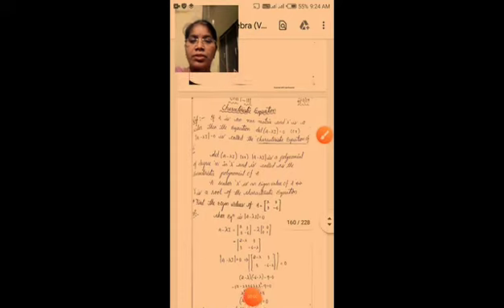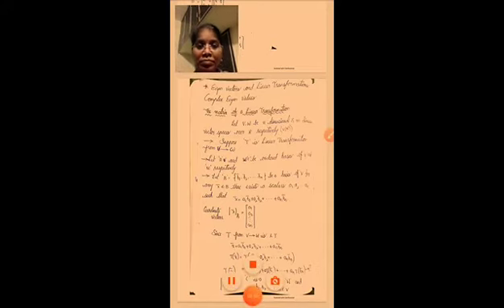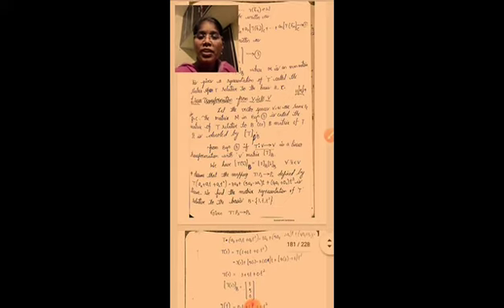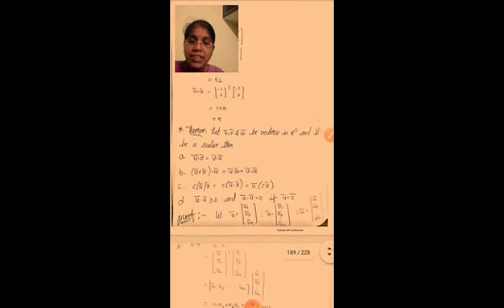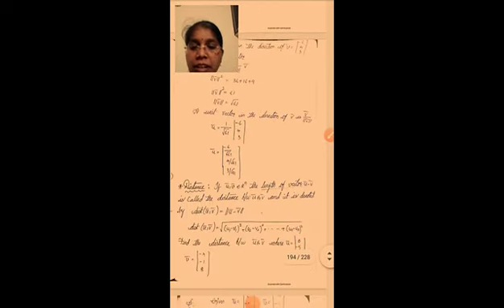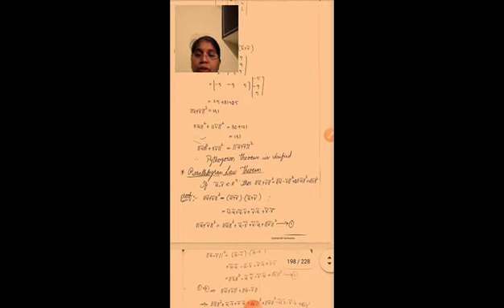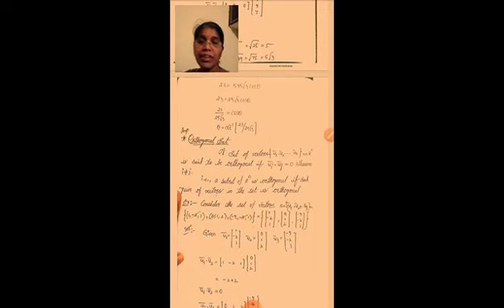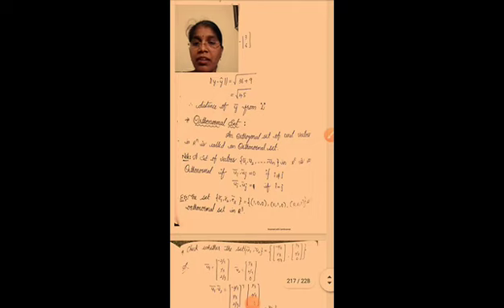Char.eqn and Inner product spaces definations